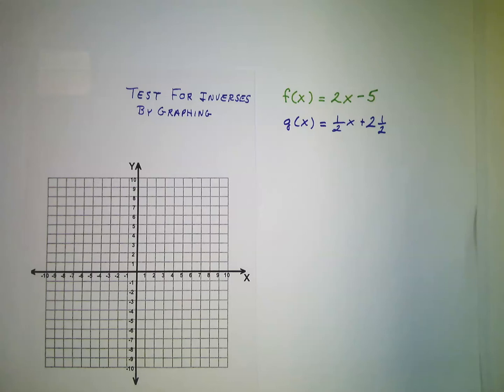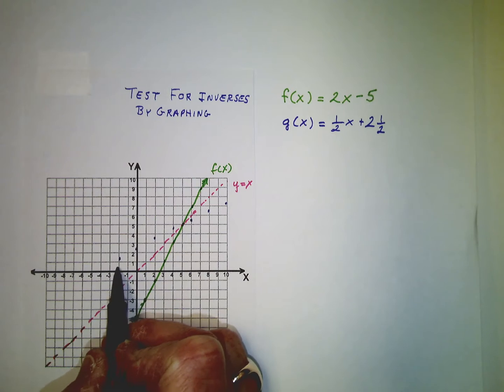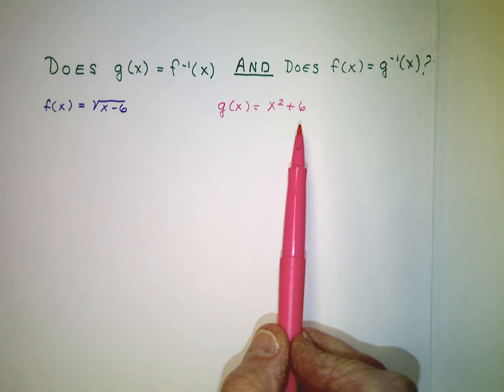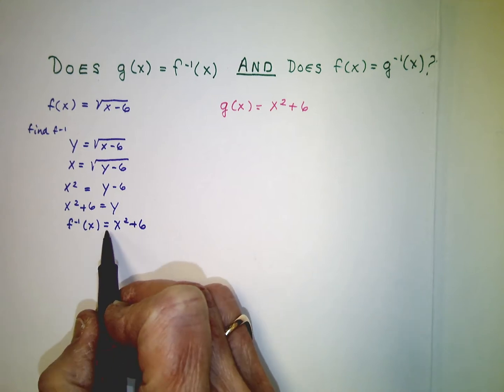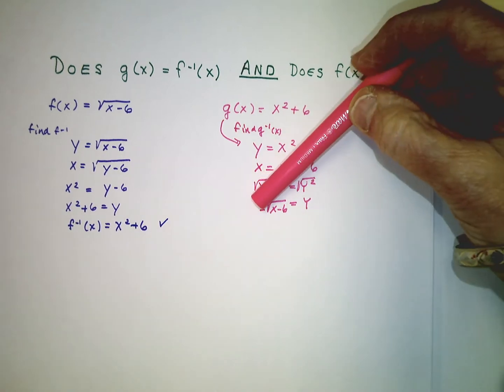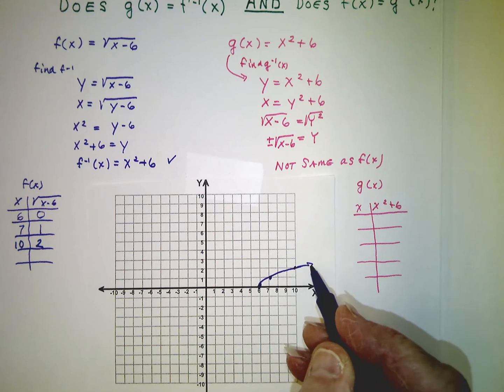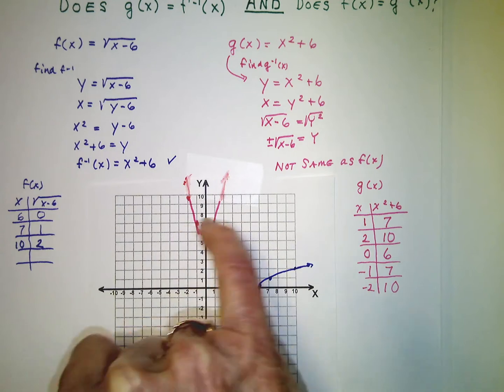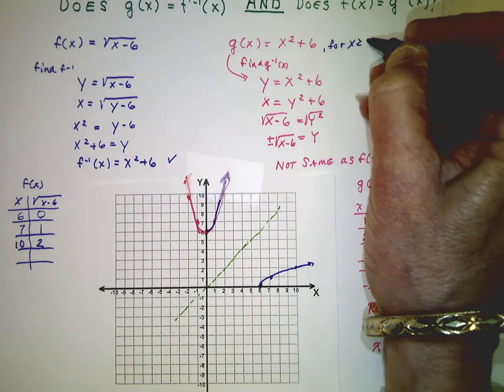PC Lesson 5.7 Are 2 Functions Inverses? Methods 1,2